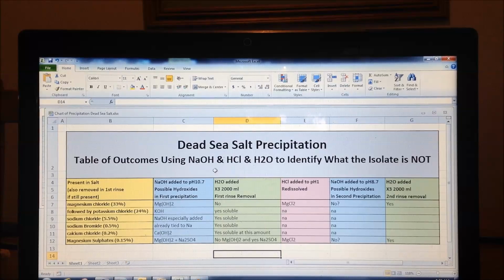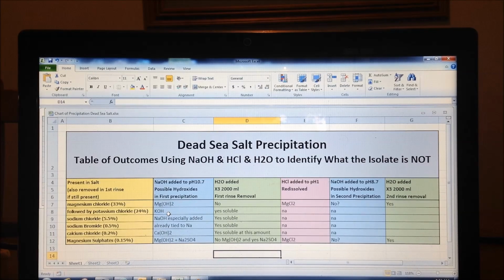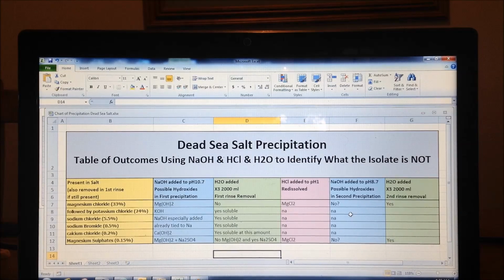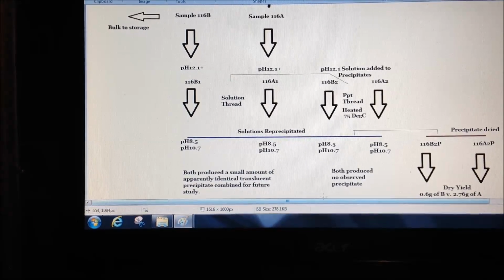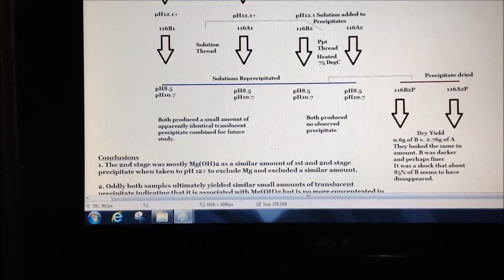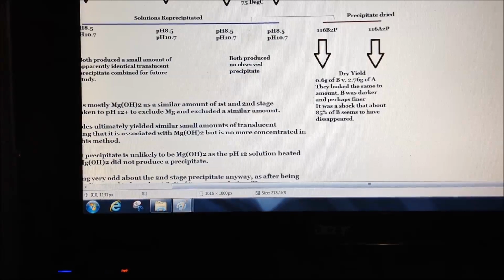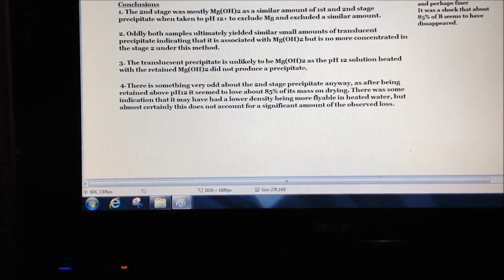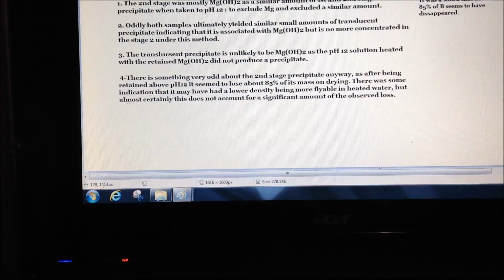Refined Dead Sea Ormus What is it? - Mg(OH)2? Pt1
This experiment directly compared 1st & 2nd stage ormus produced at pH 10.7 then again at pH 8.7 (after dissolving at pH 1.0). A table of outcomes suggests this 2nd stage is possibly Mg(OH)2 also. The experiment is designed expecting the 2nd stage precipitate to dissolve above pH 12, if it was not Mg(OH)2, but m-state material.
However, it seemed the samples retained a similar amount of precipitate and re-precipitated a similar smaller amount of Ormus (expected to be m-state now, for reasons given) at 8.5 then to 10.7 pH; suggesting it was mostly Mg(OH)2 originally. Nevertheless, I leached and dried the retained precipitates and it seemed 75% of the 2nd stage precipitate mass vanished in the drying! This shows it was different! It is hard to imagine that what remains is the same as what was lost. I would guess what remains is Mg(OH)2 and what was lost was something else.
The next part will try to minimise Mg(OH)2 formation in the 2nd Stage precipitate by different methodology and get a better handle on - "What is it?".